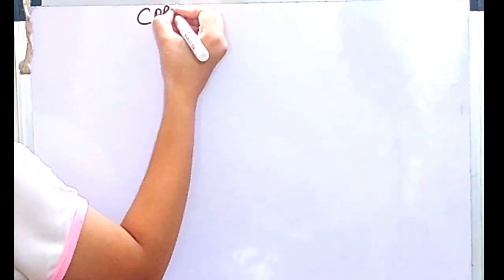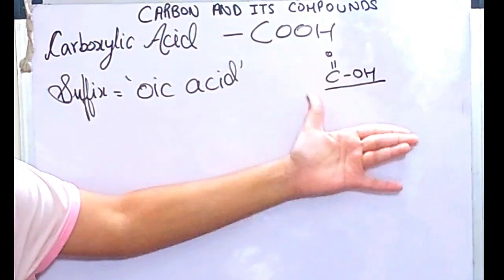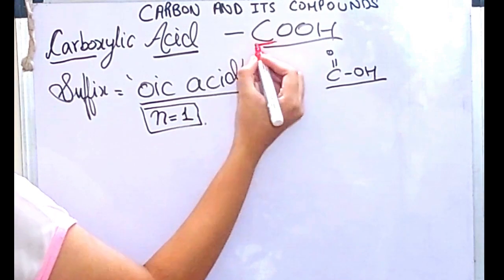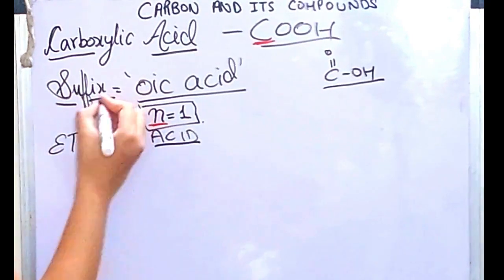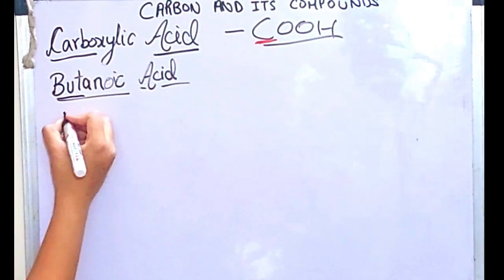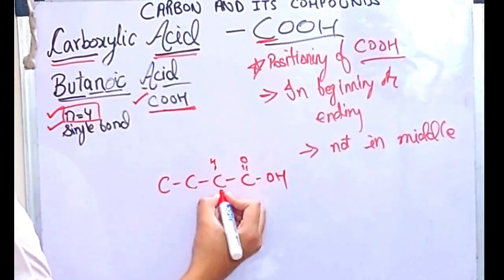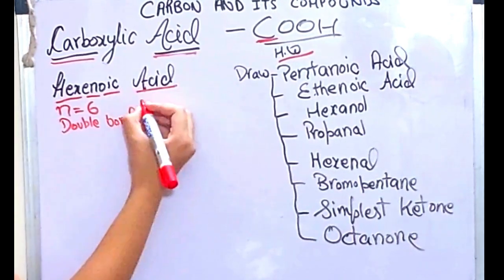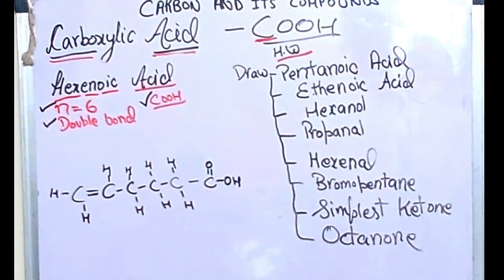CLASS 10 CBSE CARBON AND ITS COMPOUND FUNCTIONAL GROUPS III |SESSION 2023-24